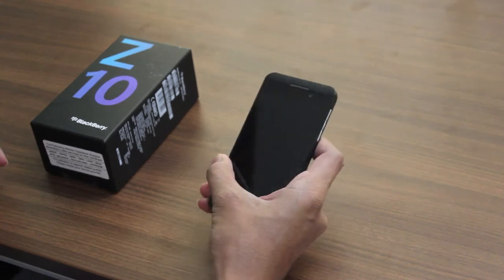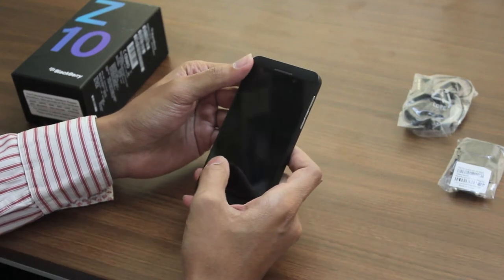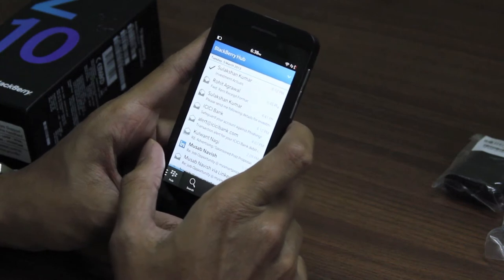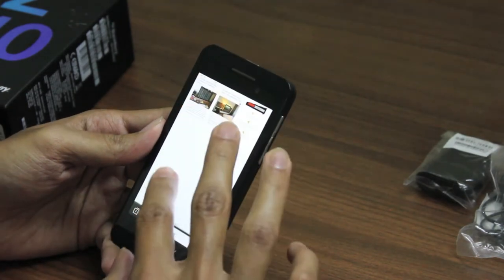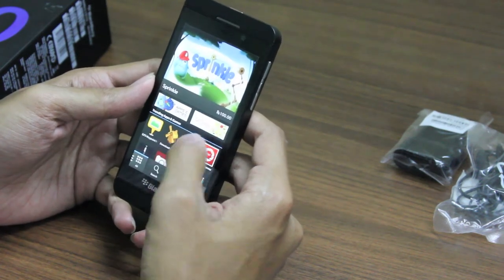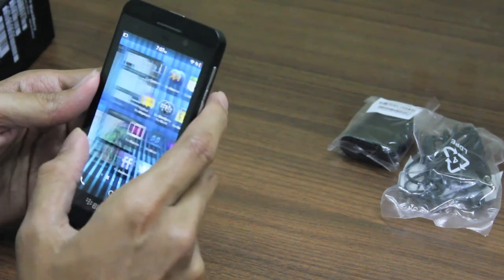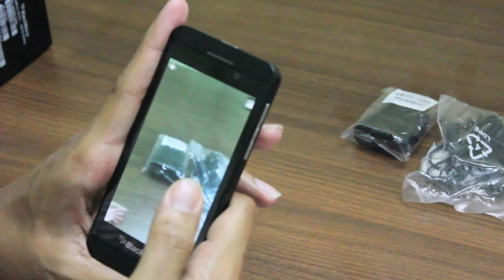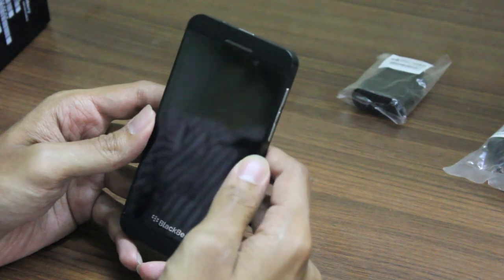Blackberry Z10 Review - MySmartPrice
The Blackberry Z10 review by MySmartPrice.

You can find the lowest Blackberry Z10 price in India

Blackberry Z10 Hardware Specifications & Price:

- Blackberry OS 10, BBM, Voice Control, Story Maker, DocsToGo, Blackberry Flow
- 4.2 HD IPS LCD Screen, 1280 x 768 Pixels
- 1.5 GHz Dual-Core Qualcomm Snapdragon S4 Processor, Adreno 225 GPU, 1 GB RAM
- 8 MP Rear Camera, Autofocus, LED Flash, Full HD 1080p Video Recording @ 30 FPS
- 2 MP Front Camera, HD 720p Video Recording @ 30 FPS
- 16 GB Internal Storage, Micro SD Card Slot
- Wi-Fi b/g/n, Bluetooth v4.0, A-GPS, NFC, GLONASS, Micro USB 2.0, Micro HDMI
- Proximity Sensor, Accelerometer, Gyroscope, Ambient Light Sensor, Compass
- 1800 mAh Battery
- Blackberry Z10 Price - Rs. 34,000 From MySmartPrice.com (At The Time Of Uploading The Video)